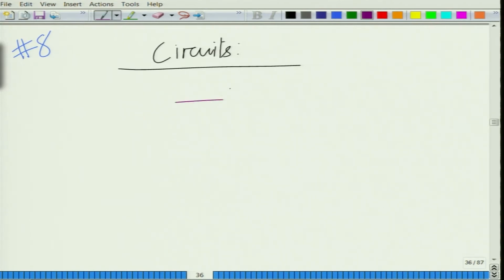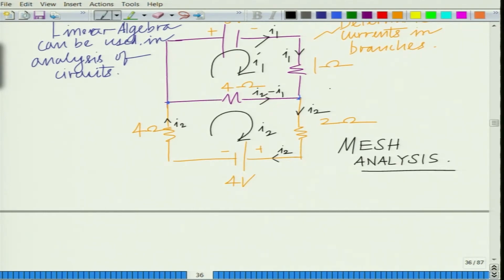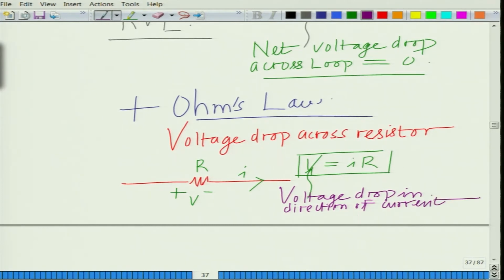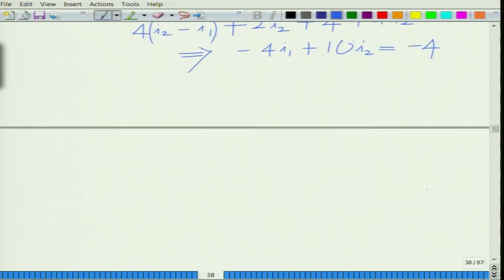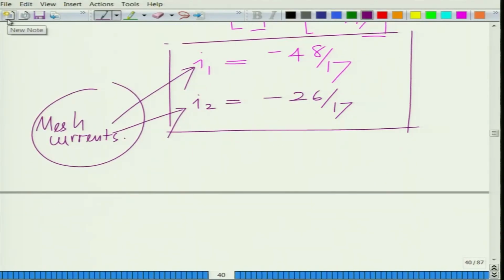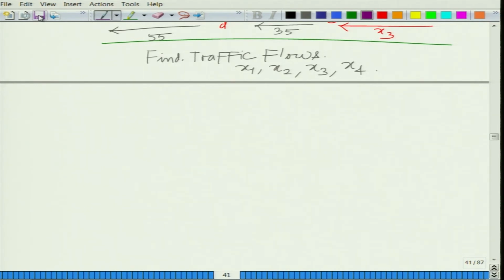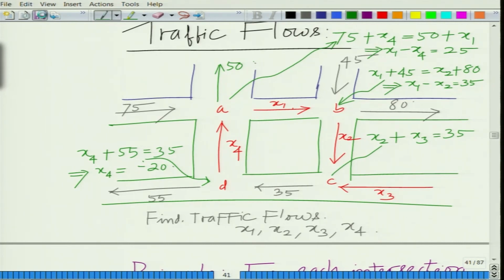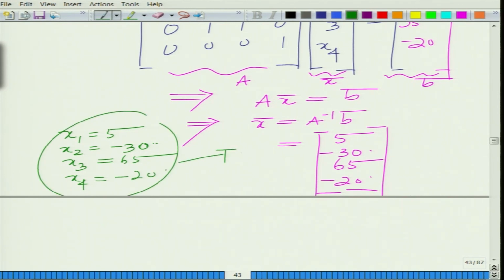Lecture 8 | Applied Linear Algebra | Vector Properties | Prof AK Jagannatham